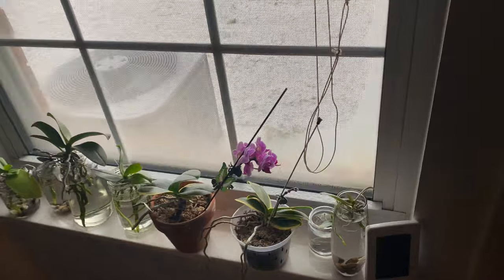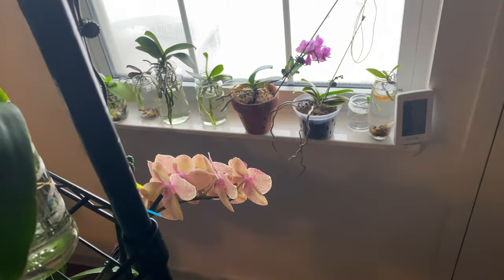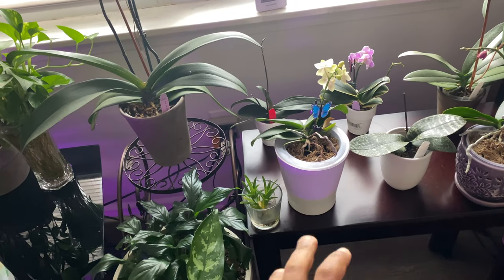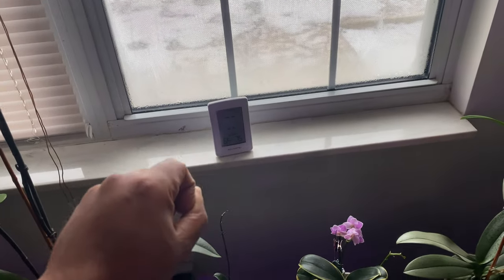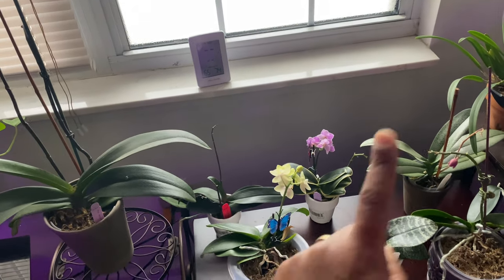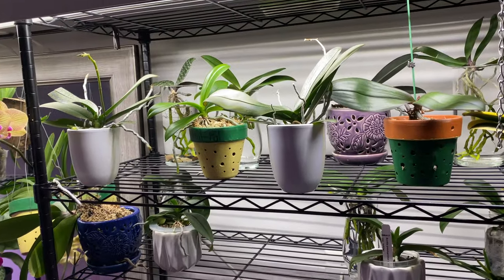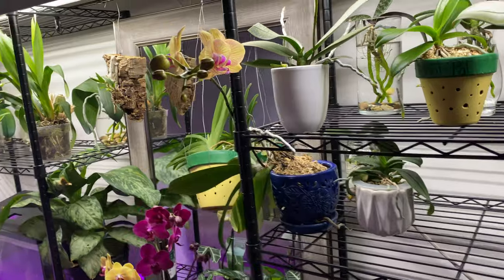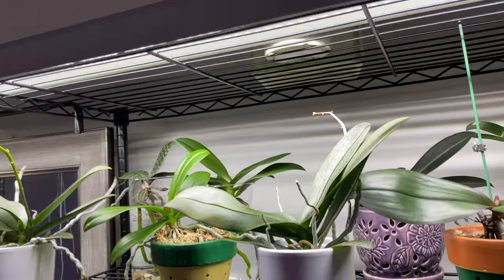Orchid Care For Beginners | Growing Orchids In Cold Environments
In this video I share Orchid Care Tips for Growing Orchids in Cold Climates. It's Snowing here in Alabama, a Subtropical Environment. These Care Tips on How to Water your Orchids Indoors when you have Snow Outdoors. Its a Cold Snap Here in the United States and These Care Tips for Beginners will Help Save Tropical Plants Growing at Home on a Windowsill.